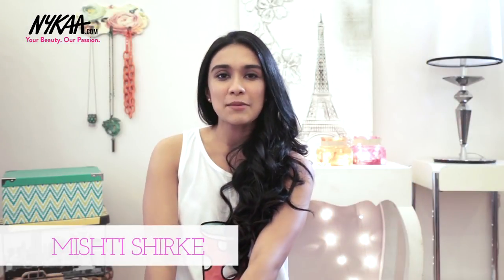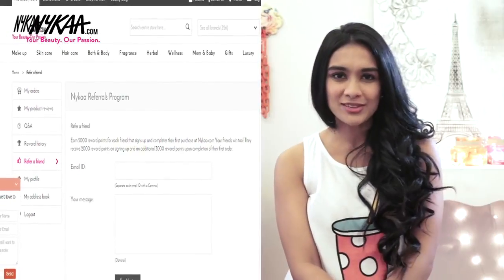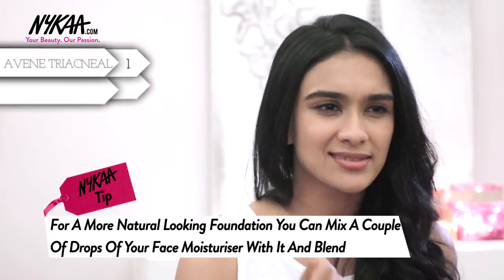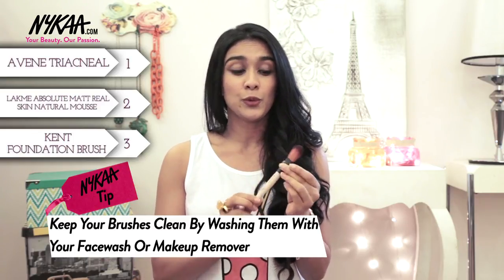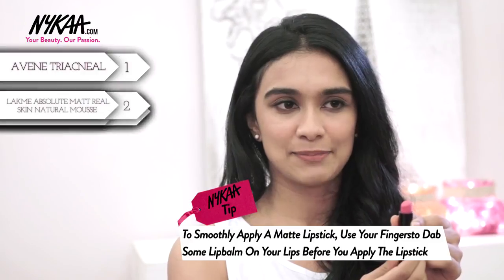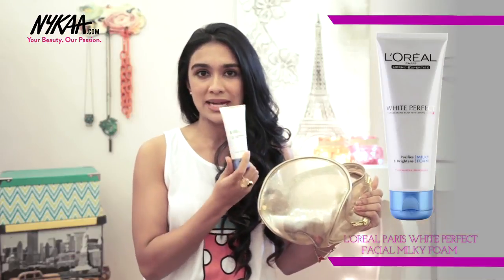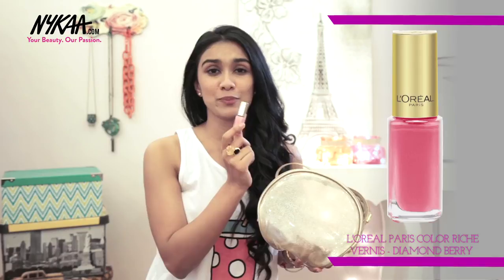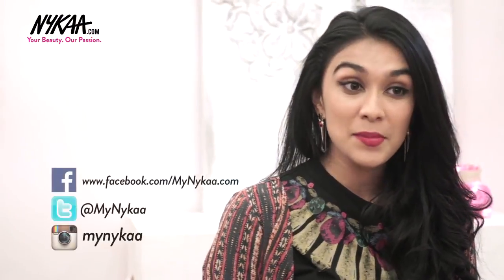Great Beauty Buys Under 1500 | Beauty Products